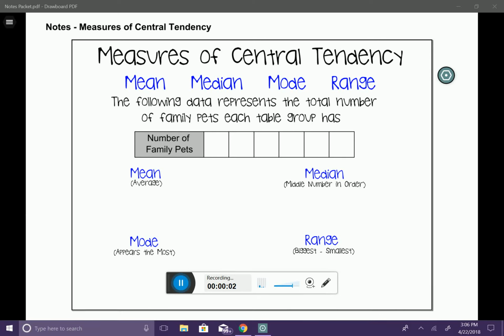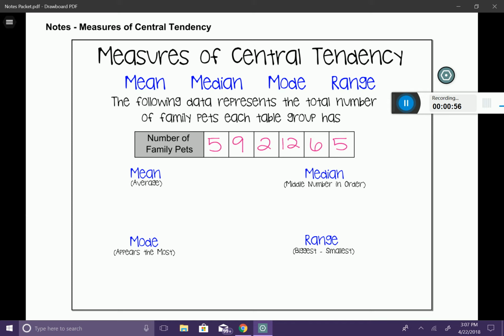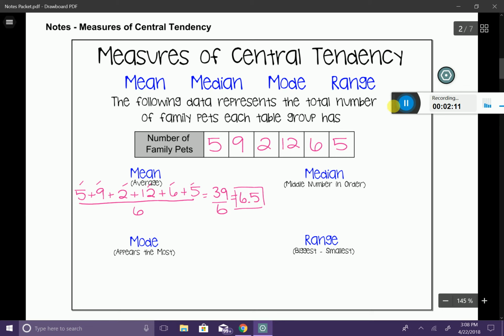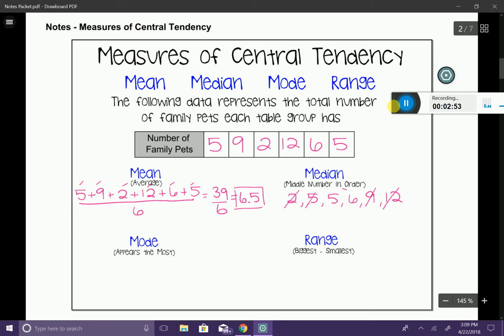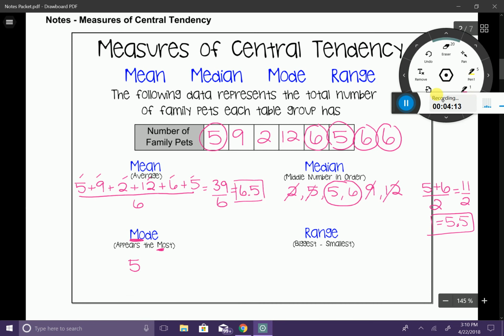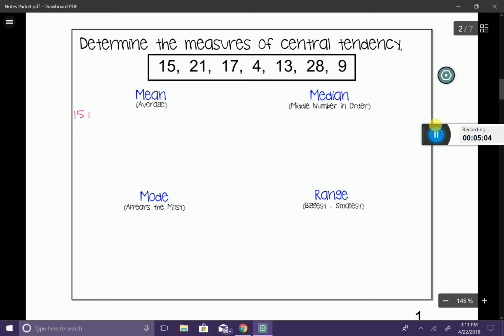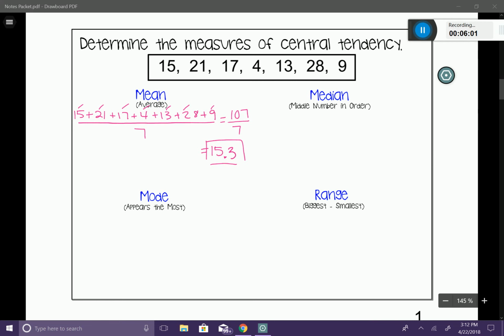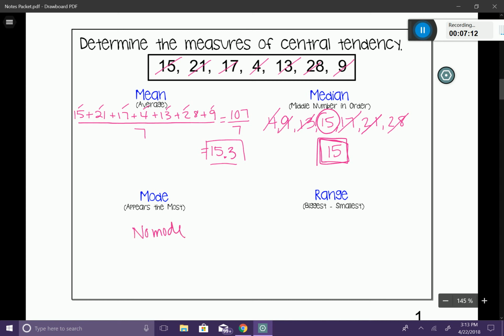Measures of Central Tendency